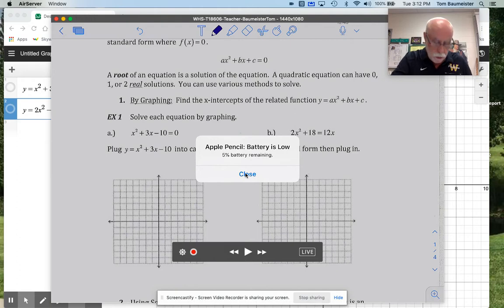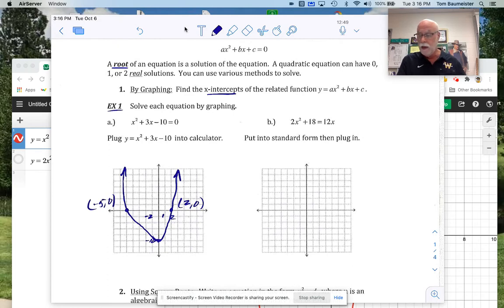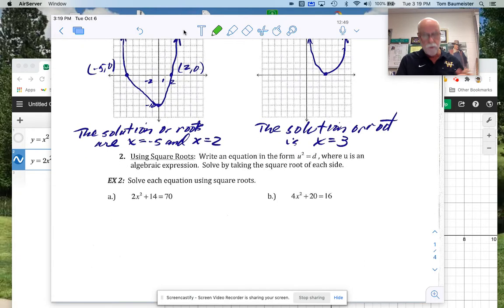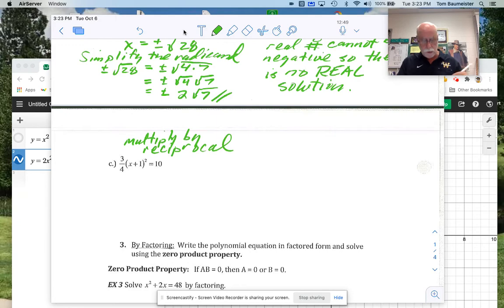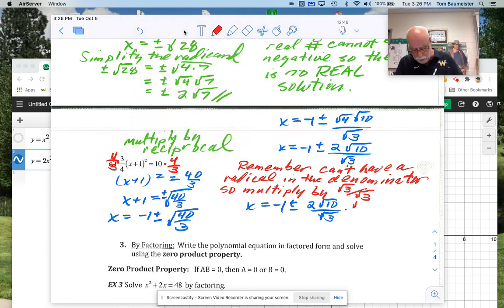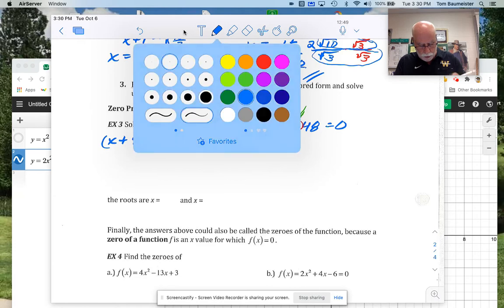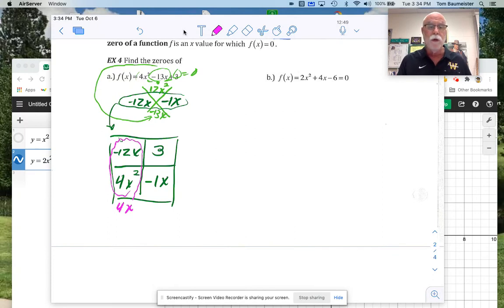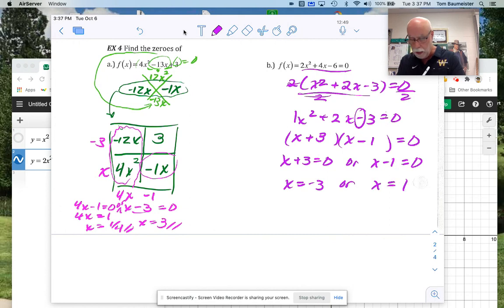Alg 2 Sec 3.1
3 ways to solve quadratics.